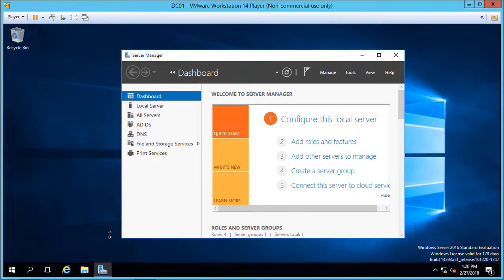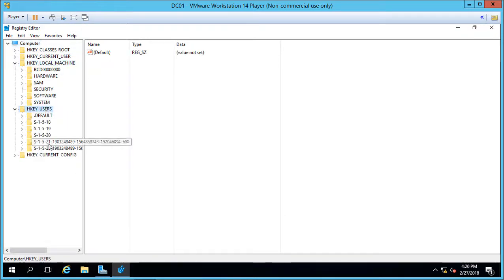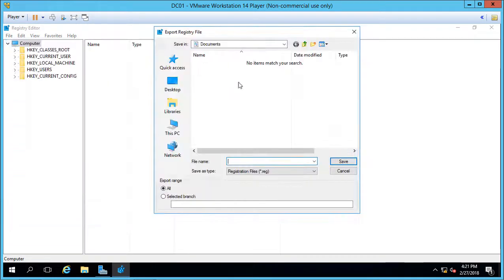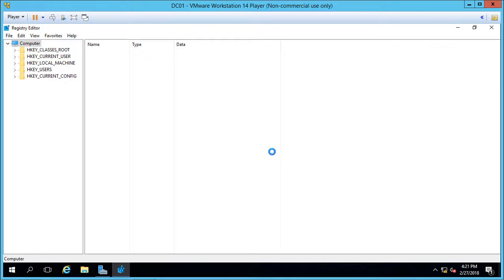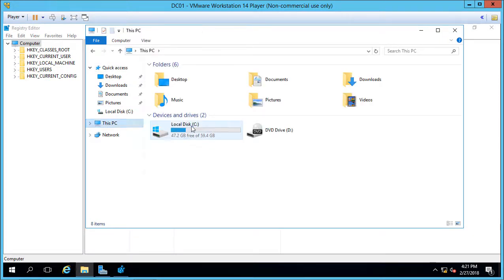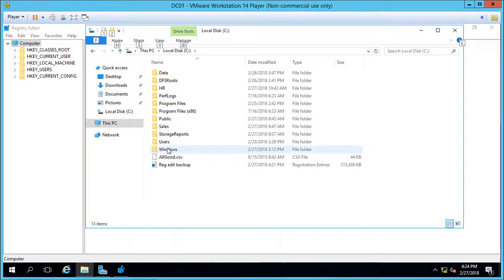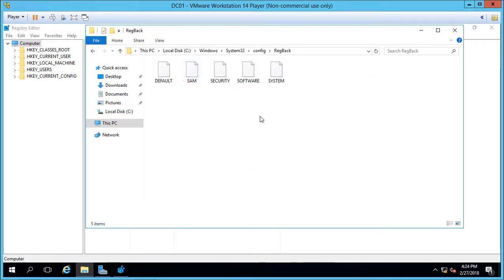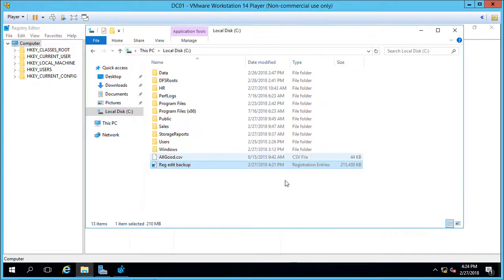How to backup the registry in Windows Server 2016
Professor Robert McMillen shows you how to backup the registry in Windows Server 2016